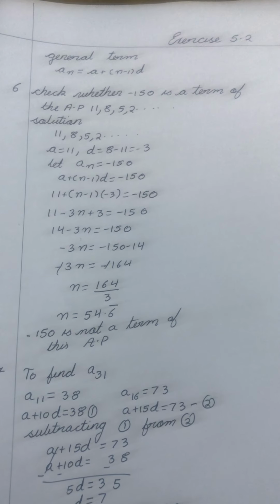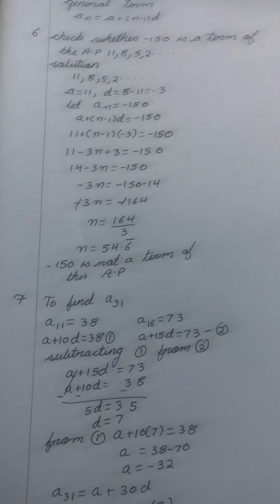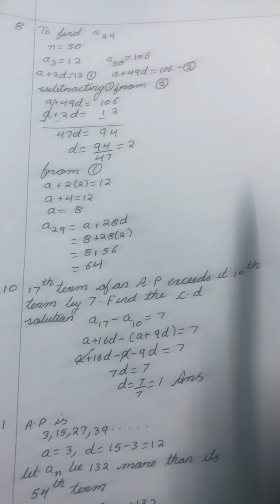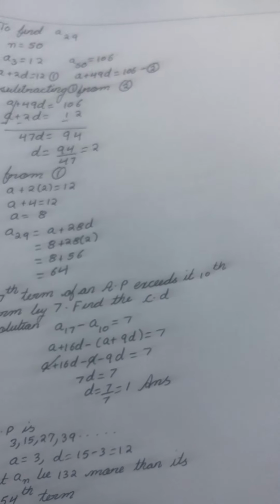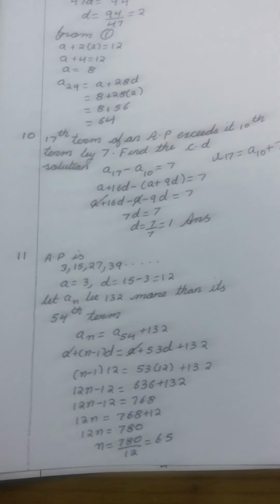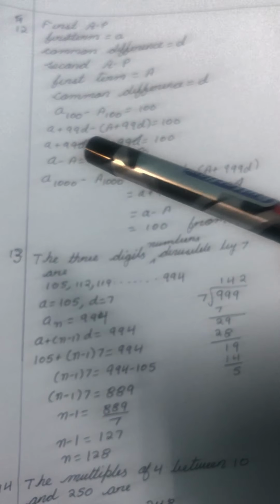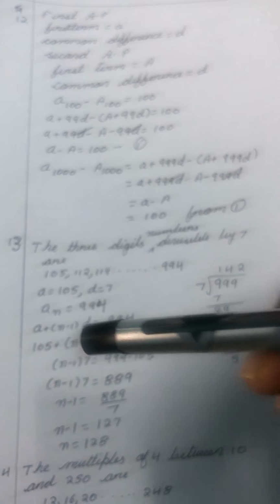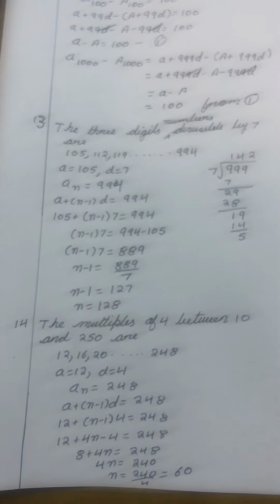10th (AP) (Ex:5.2) (Q6 to Q16)